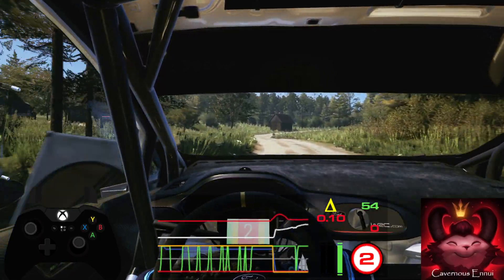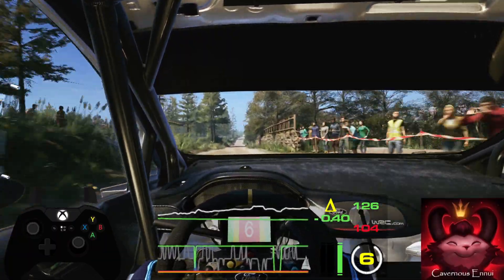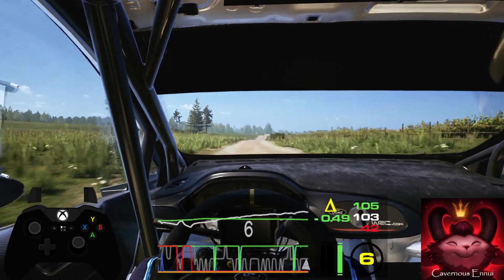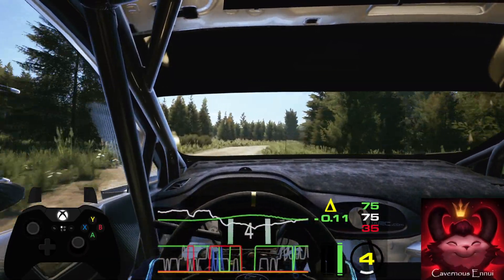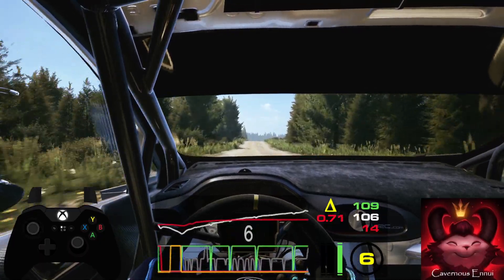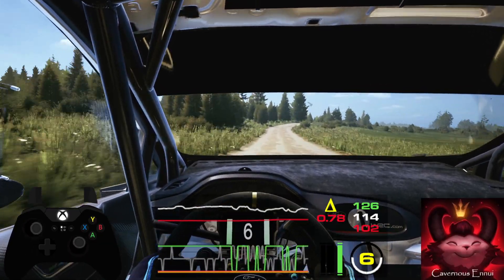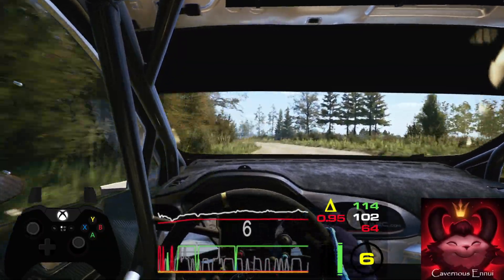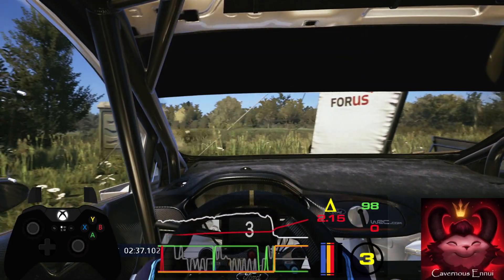Dirty Weekly S1 R01 Külaaseme Ford Fiesta EA WRC